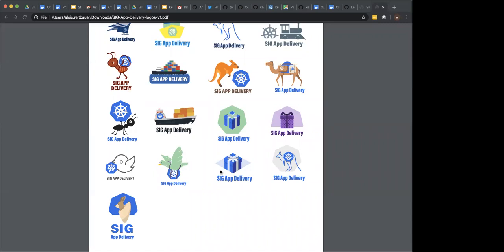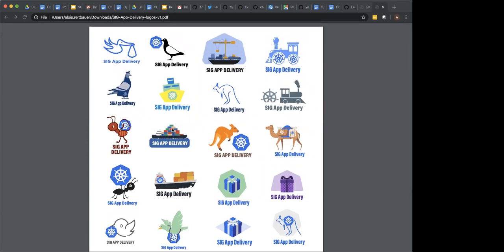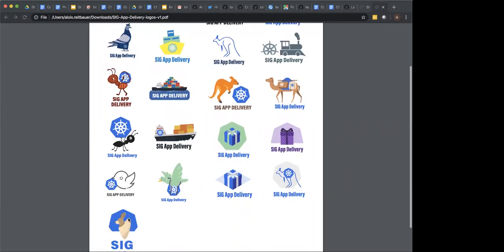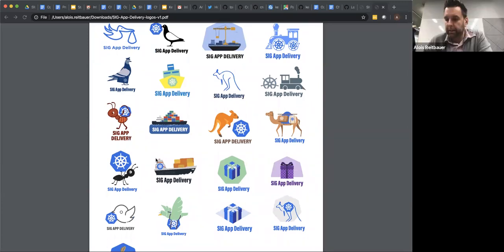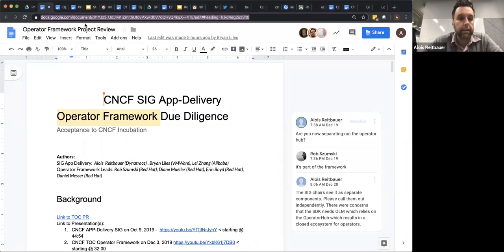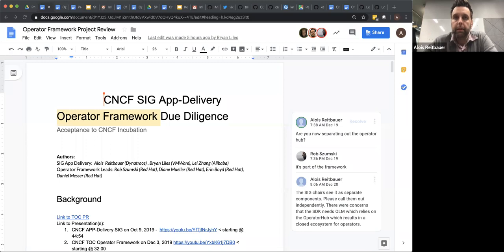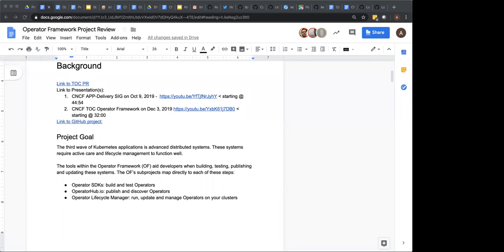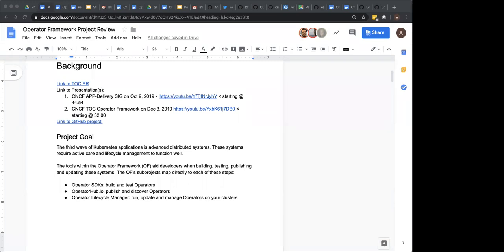CNCF App Delivery 2020-01-15